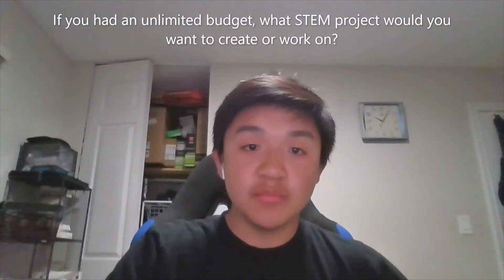GeeringUpVideo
If you had an unlimited budget, what STEM project would you want to create or work on?